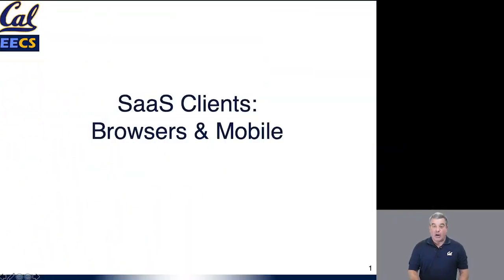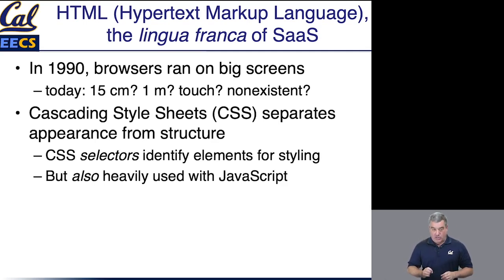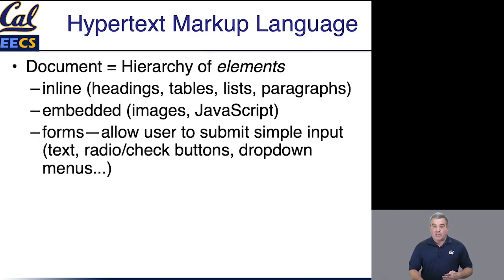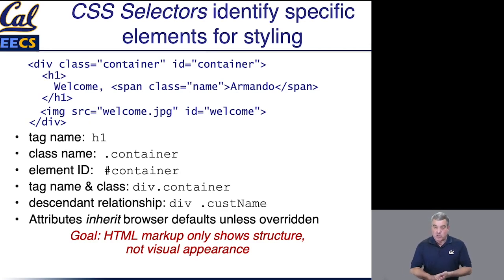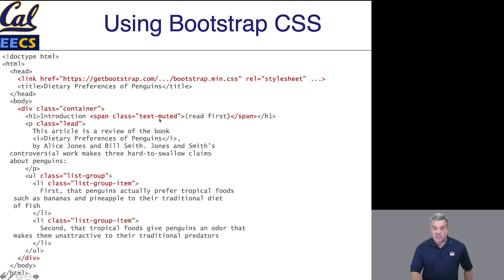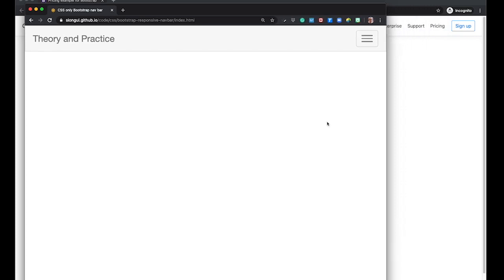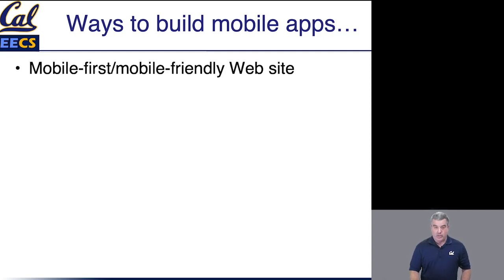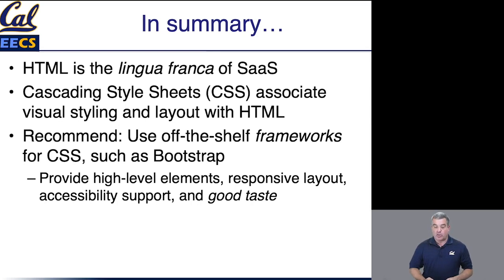1.8 - Deploying SaaS - Browsers and Mobile